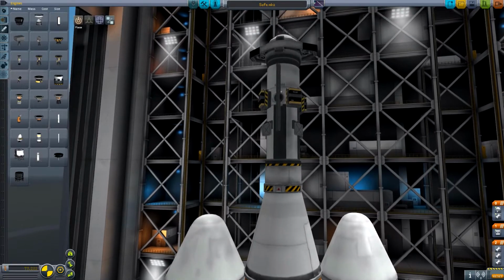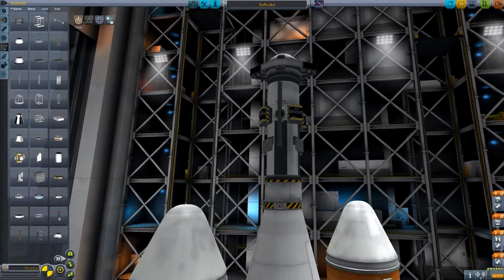SECOND TIME LUCKY!!! #2 Kerbal Space Program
Every view I get, keeps me going and motivated to make more content. But I need you help to Spread the word of Safe.If you have a Mate that may like the channel, link him the channel what else could go wrong. Plus you would be helping me to grow quicker.And don't forget I love all my Fans

FAQ:
Q: How can I get in contact with you?
A: I have a private TS hosted by Levi800 fearlessflags.ts.nfoservers.com

Q:How can I request Games?
A: They Are 2 way of doing it

Two Steps From Hell - Strength Of A Thousand Men [Instrumental Core Remix]
instrumental-core_let-there-be-light

All This
Awkward Meeting
Brandenburg No4-1 BWV1049
Call to Adventure
Carefree
Cold Funk
Dub Eastern
Groove Grove
Hidden Agenda
Hyperfun
Oppressive Gloom
Peaceful Desolation
Run Amok
Sneaky Snitch
The Descent
Vivacity
Winner Winner